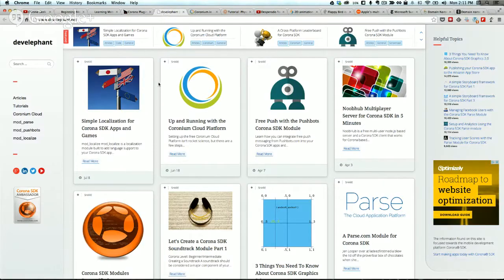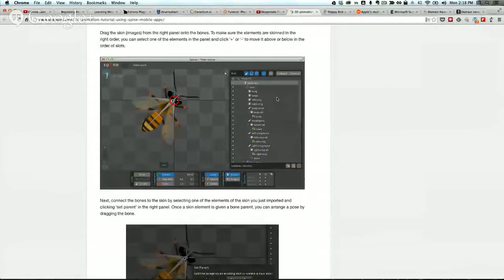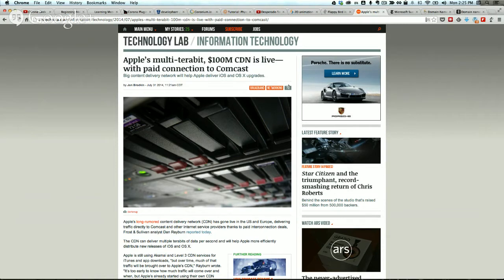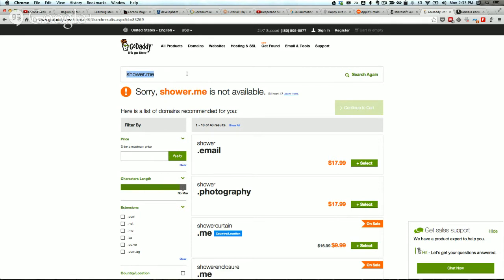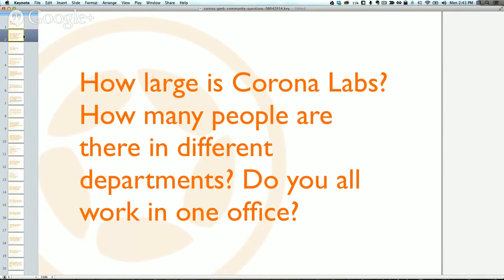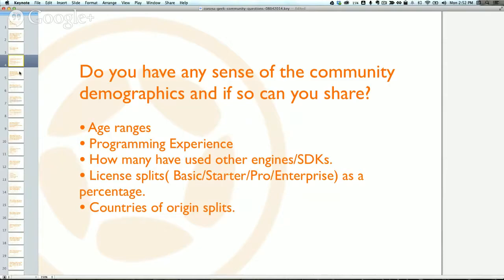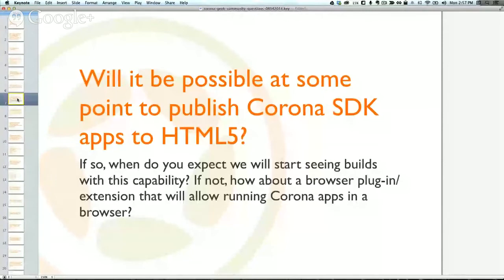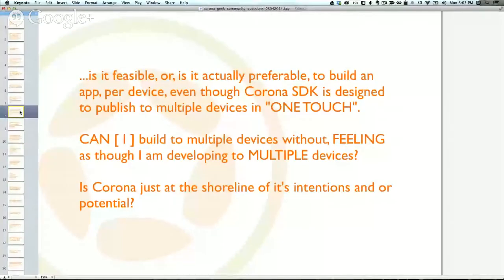Corona Geek #101 – Multi-player Flappy Bird, Coronium Updates, and Community Questions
During this week's Corona Geek Hangout we talked about multi-player Flappy Bird, new and upcoming updates to Coronium, 2D animation using Spine, Apple's new $100 million dollar CDN, and we answered some community questions.

*** The Corona Staff Panel Hangout has been rescheduled for next Monday, August 11th, so that means you have another week to submit your questions. Questions can be serious or silly.

Thank you to everyone who has supported the Corona Geek hangouts over the past two years. You are all super heroes!